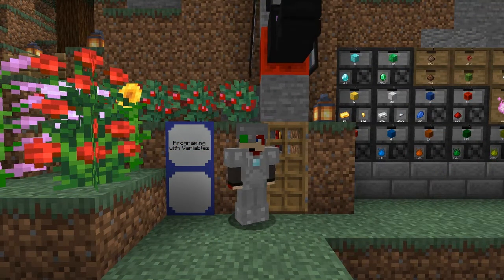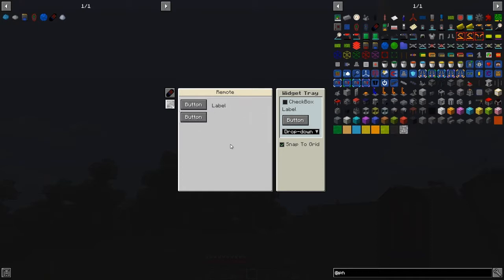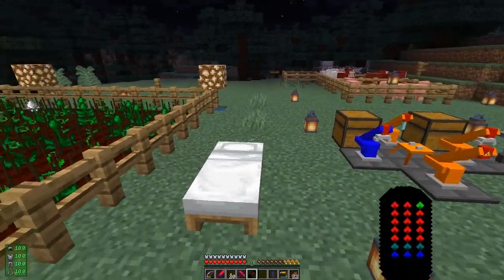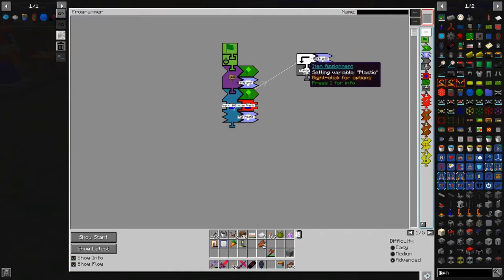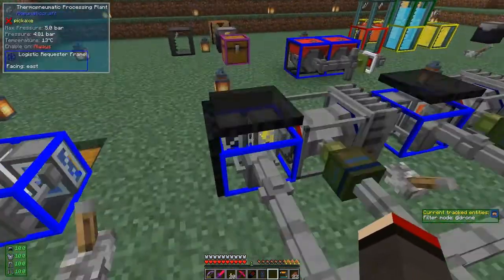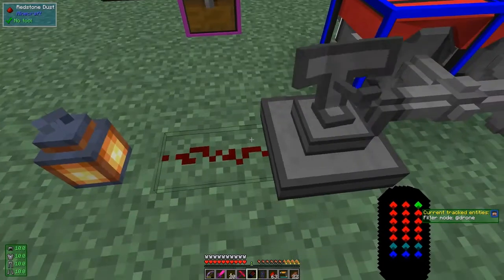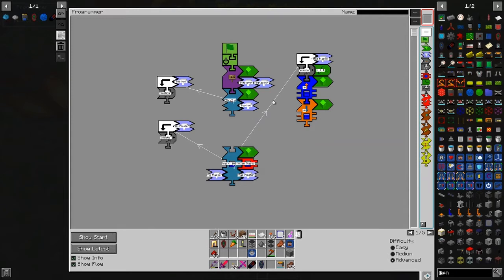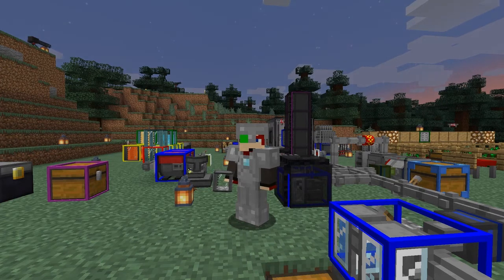PneumaticCraft: Repressurized #22 - Drone Programming with variables and Configuring a Remote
Learn how to configure a remote to control a drone program. Start to use variables in a drone program to show the state of the drone.

This video is my twenty-second episode of PneumaticCraft: Repressurized for Minecraft 1.15.2
- look at the changing the mode of the memory stick
- write a simple program to show the value of a variable
- configure a remote to set and reset a global variable
- set a variable based on the contents of an inventory
- use a universal sensor to check the temperature of a chest
- set a variable based on the temperature of a chest
- update the program to use the temperature
- try to import a fluid and export to a chest